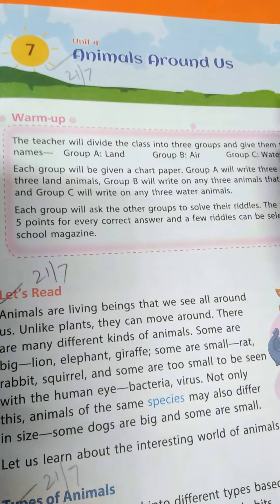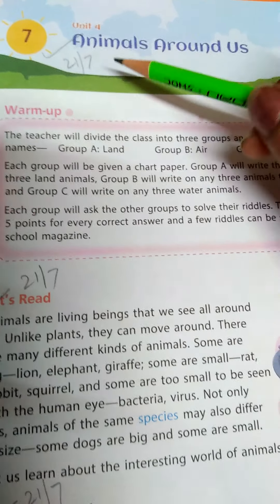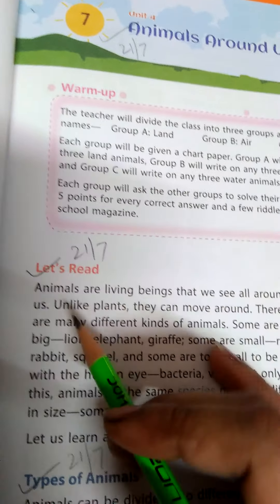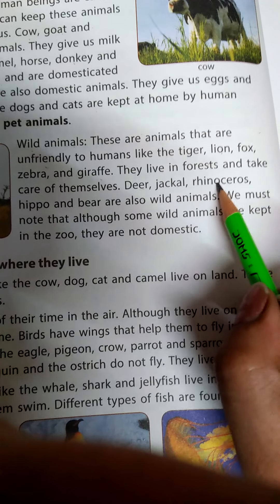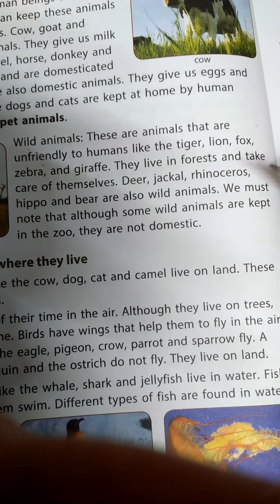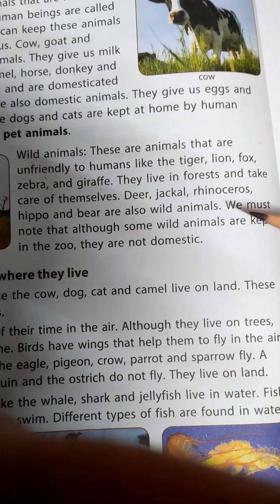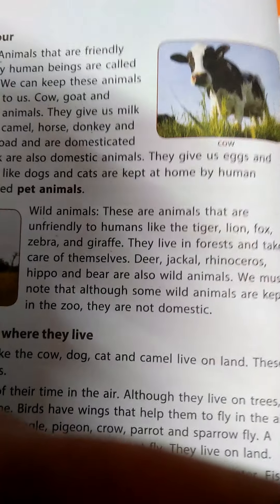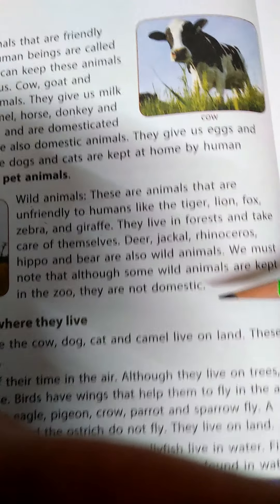Animals Around Us - Class 3 - EVS ( Part 1)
Educational Video about Animals class 3 EVS. CBSE.